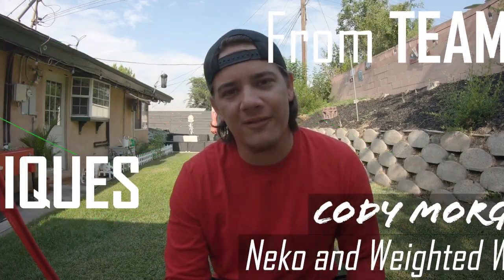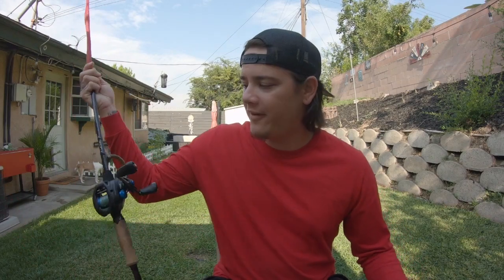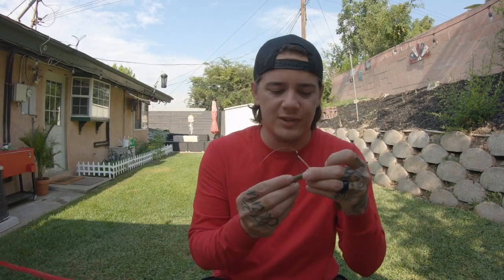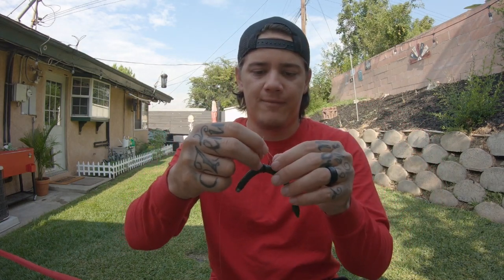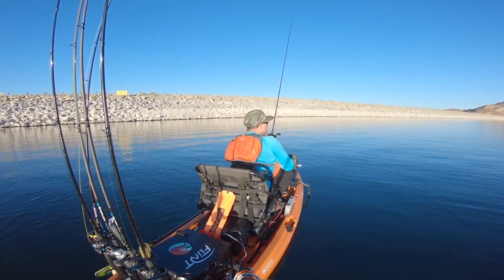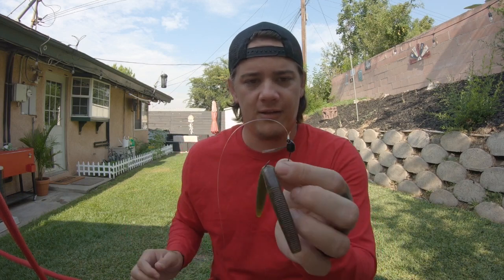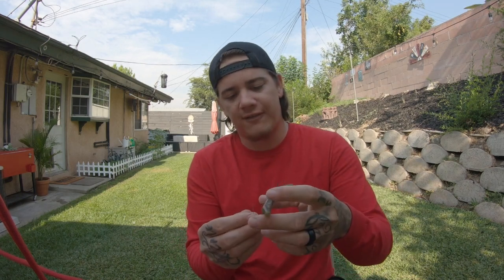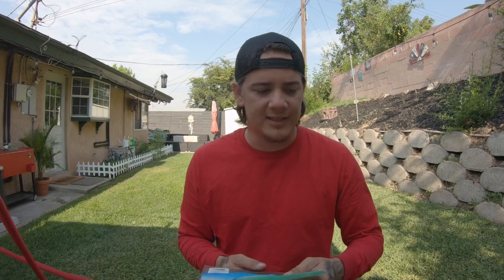Team NU Techniques - Cody Morgan - Neko & Weighted Wacky Rigs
Expert Cody Morgan lays out how to keep them biting when the water starts to heat up! Tune in and learn all about Neko and Weighted Wacky rigs.